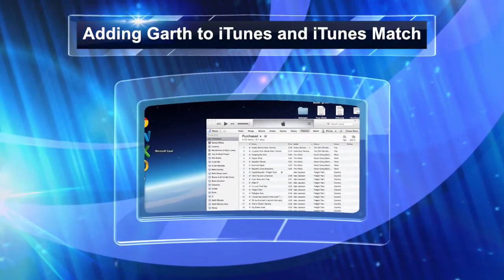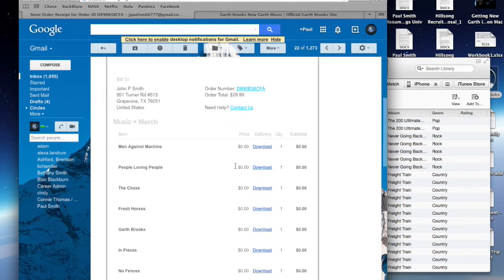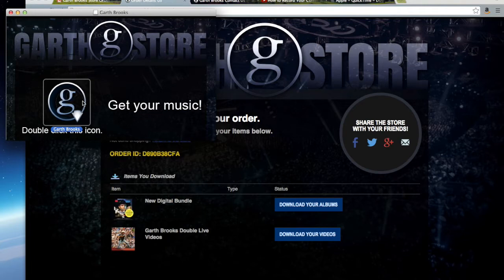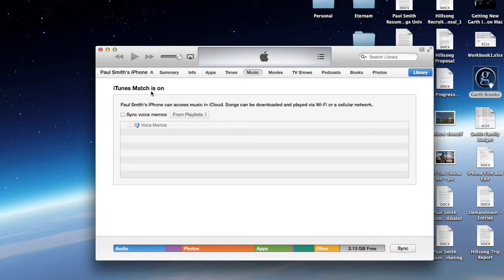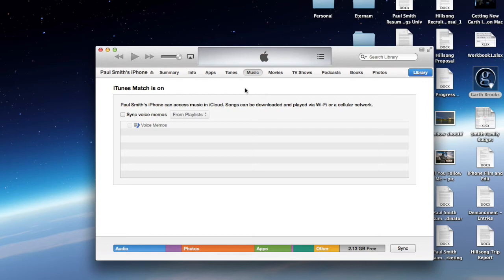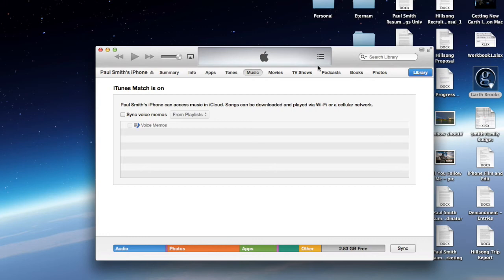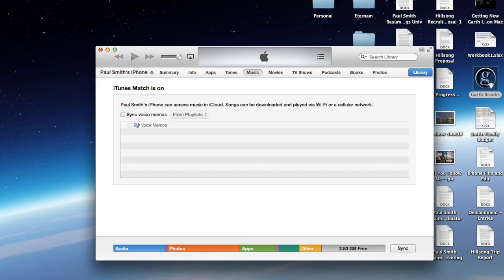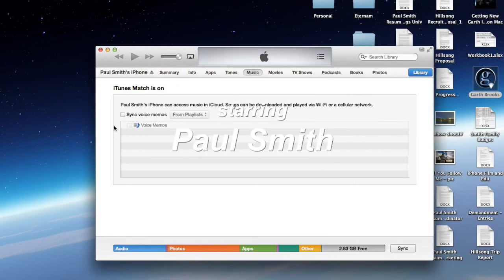Adding New Garth Brooks to iTunes and iTunes Match How-To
How to add the new Garth Brooks digital download, and catalog bundle, to your iTunes Library and also get it to work with iTunes Match users.  Specifically for Mac users.  Many have had issue getting this to work.  You'll likely get an endless pinwheel unless you follow these instructions.